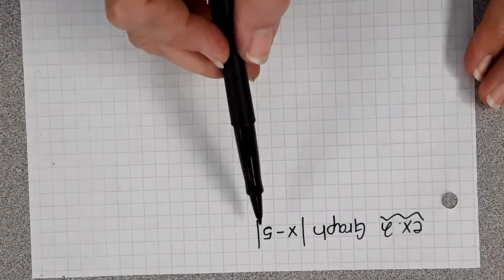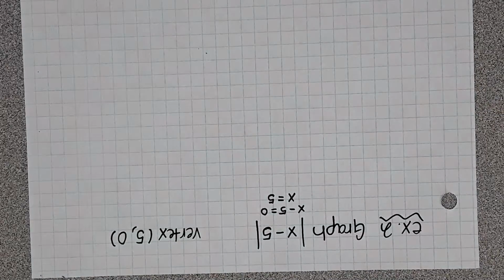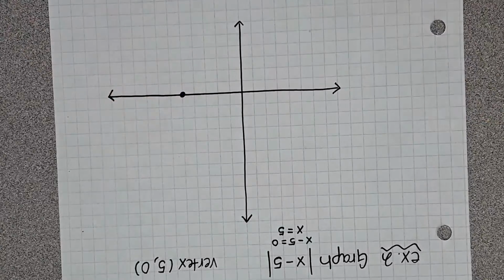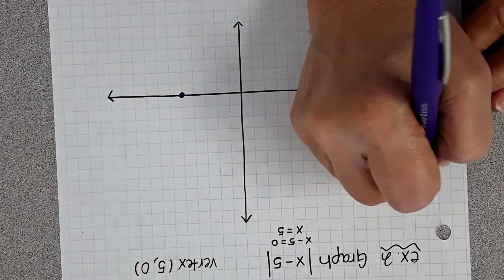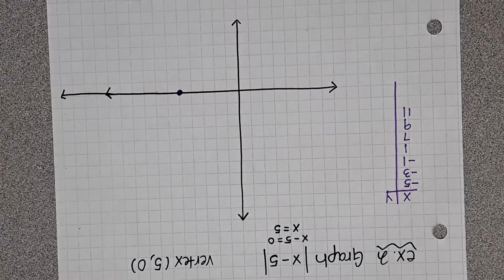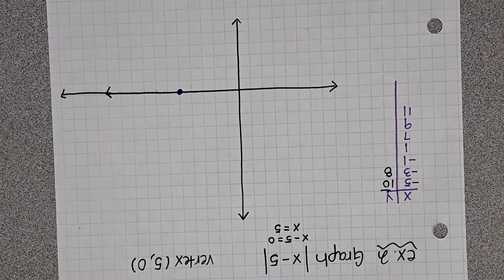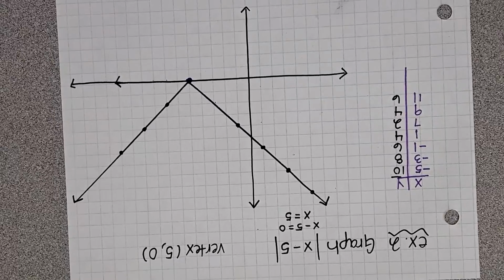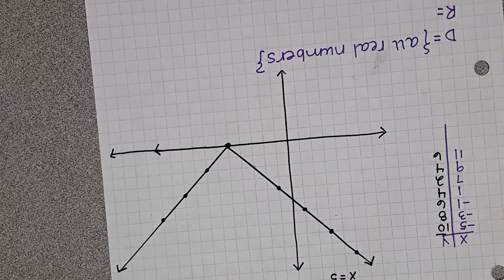ALG2 ABSOLUTE VALUE FUNCTIONS EXAMPLE 2